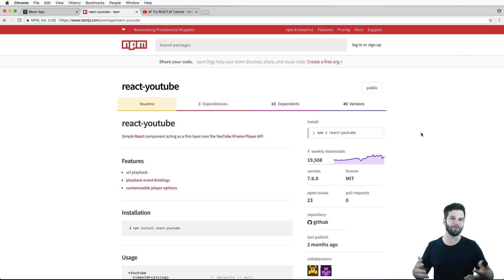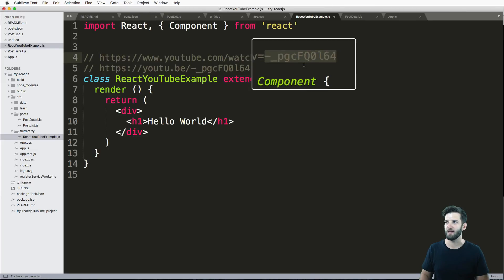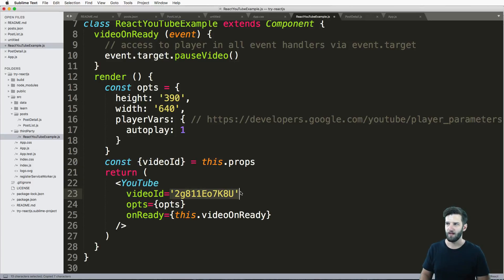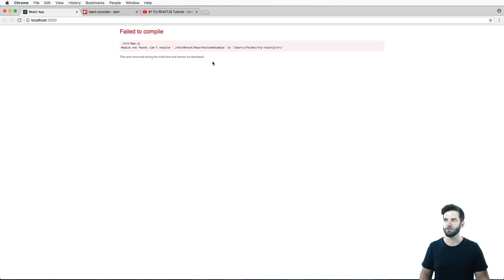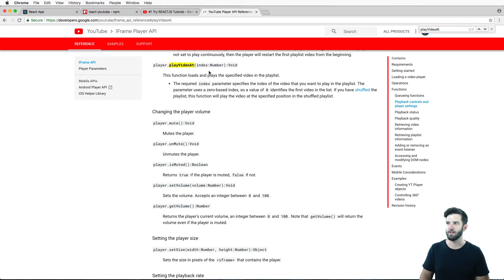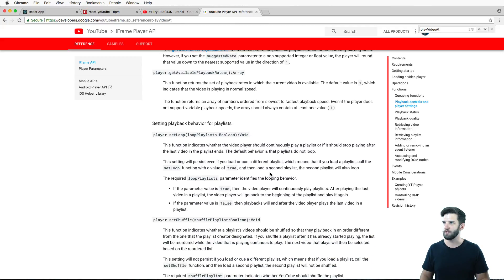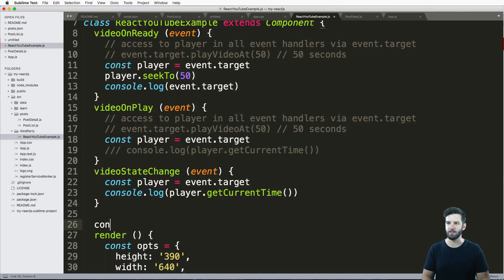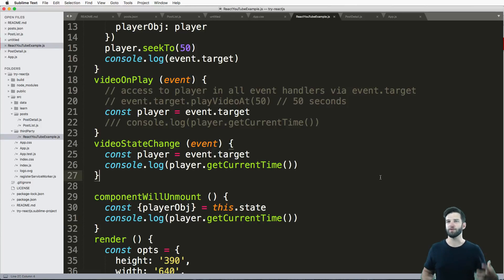#11 Try REACTJS Tutorial - npm install react-youtube